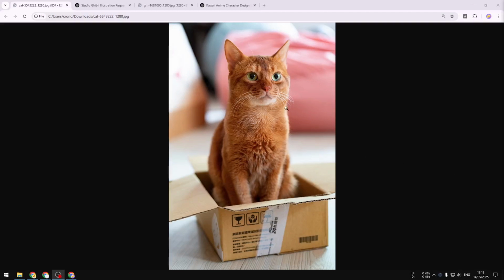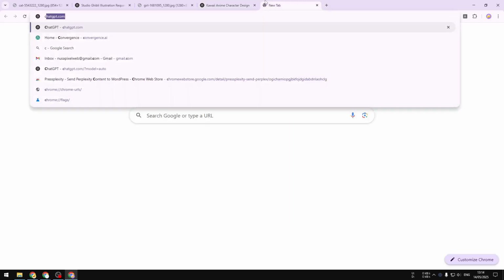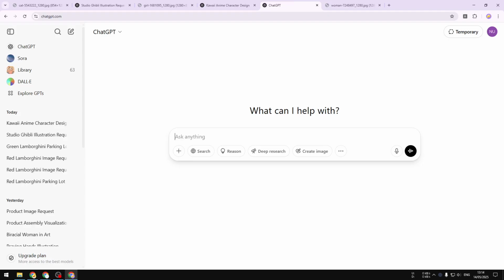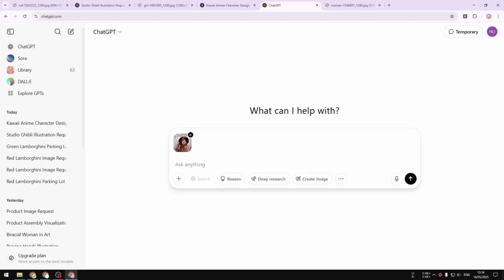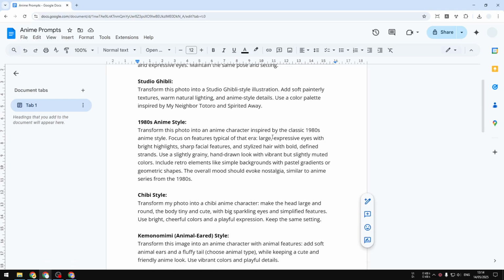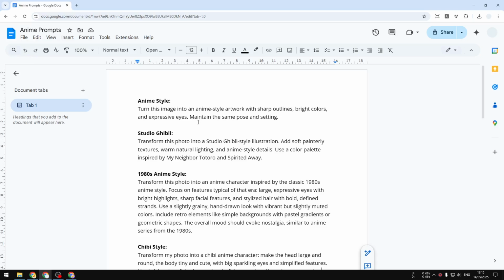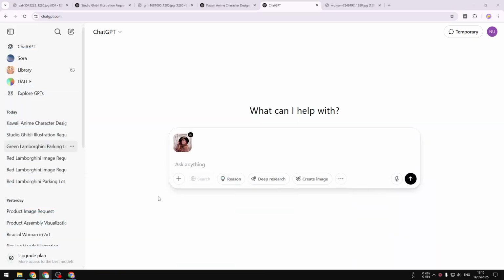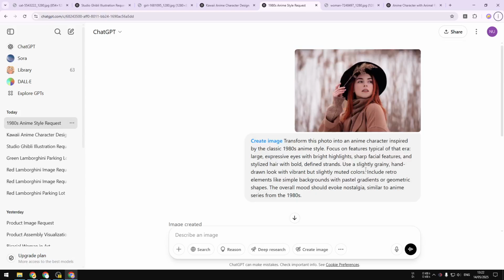How to Turn Your Photo Into Anime in ChatGPT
👉 In this video, I will show you how to turn your photo into anime using ChatGPT-just copy these easy prompts to instantly transform your selfies or portraits into stunning anime-style art with AI.

Anime Style:
Turn this image into an anime-style artwork with sharp outlines, bright colors, and expressive eyes. Maintain the same pose and setting.

Studio Ghibli:
Transform this photo into a Studio Ghibli-style illustration. Add soft painterly textures, warm natural lighting, and anime-style details. Use a color palette inspired by My Neighbor Totoro and Spirited Away.

1980s Anime Style:
Transform this photo into an anime character inspired by the classic 1980s anime style. Focus on features typical of that era: large, expressive eyes with bright highlights, sharp facial features, and stylized hair with bold, defined strands. Use a slightly grainy, hand-drawn look with vibrant but slightly muted colors. Include retro elements like simple backgrounds with pastel gradients or geometric shapes. The overall mood should evoke nostalgia, similar to anime series from the 1980s.

Chibi Style:
Transform my photo into a chibi anime character: make the head large and round, the body tiny and cute, with big sparkling eyes and simplified features. Use bright, cheerful colors and a playful expression. Keep the same setting.

Kemonomimi (Animal-Eared) Style:
Transform this image into an anime character with animal features: add soft animal ears and a fluffy tail (choose animal type), while keeping a cute and friendly anime look. Use vibrant colors and playful details.

Akira Toriyama (Dragon Ball):
Convert this image to an anime style with sharp facial features, spiky hair, expressive eyes, and a slightly muscular build. Use vibrant colors and bold outlines for a classic, adventurous look.

Kawaii Style:
Make me into a kawaii anime character: ultra-cute features, round cheeks, oversized eyes, and pastel colors. Add playful accessories like bows or stars, and a cheerful, bubbly background.